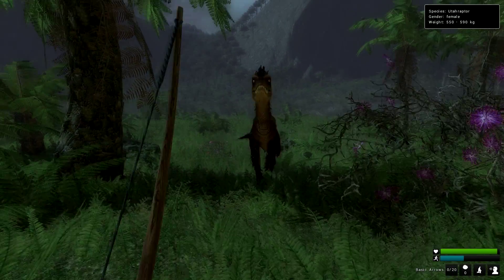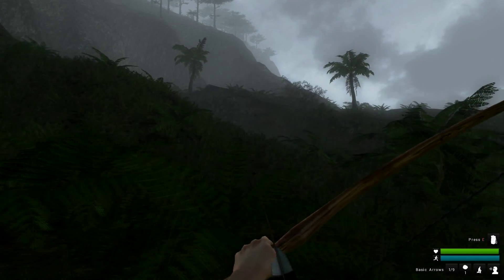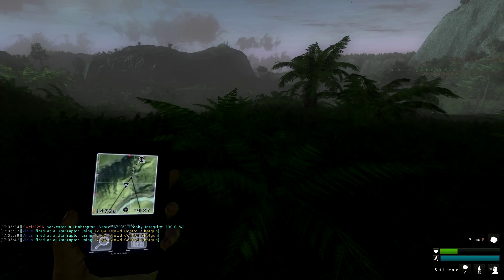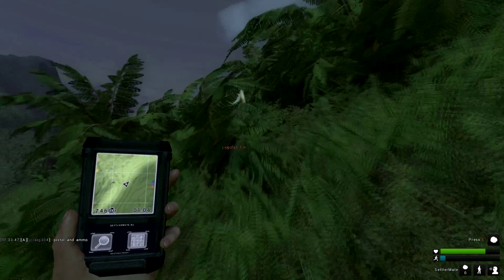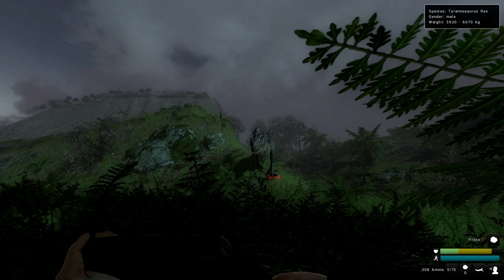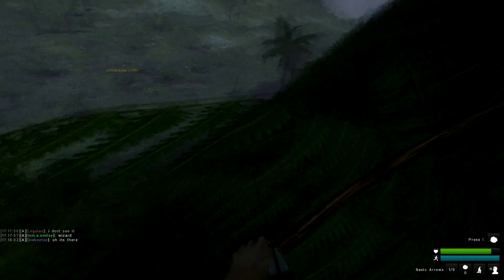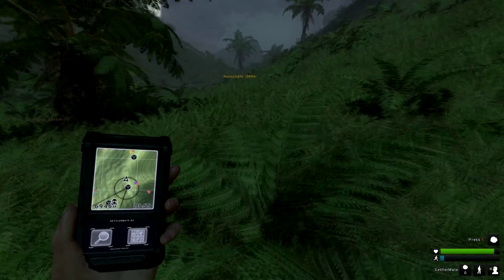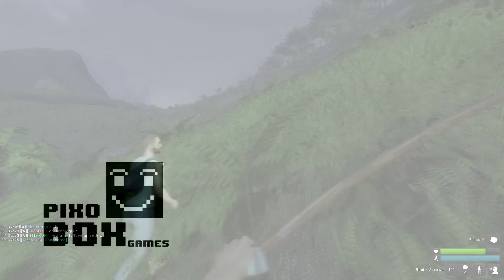theHunter:Primal - Early Access Review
Is theHunter:Primal worth your time and money? At the coast of $20 and a new pair of pants, find out now!